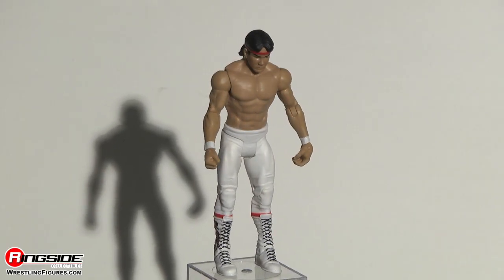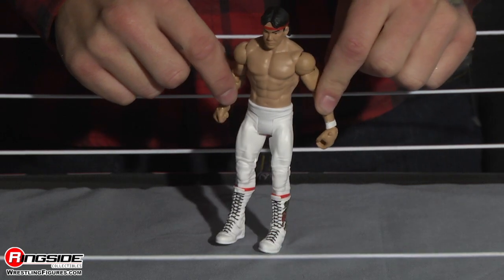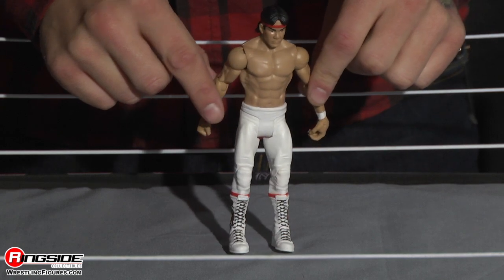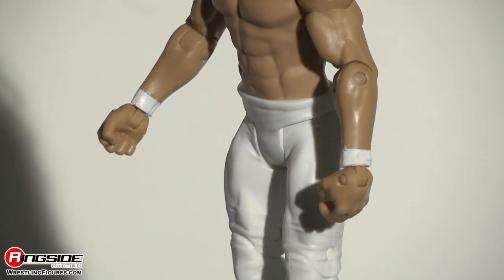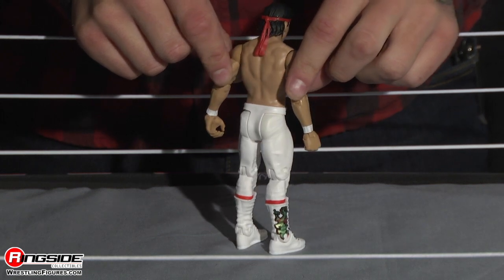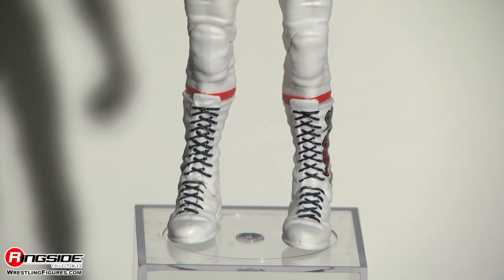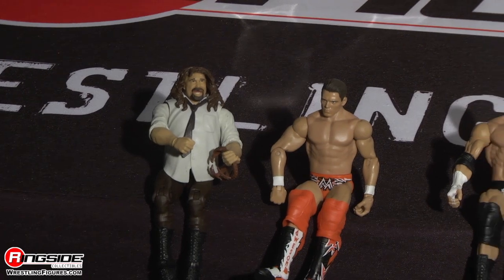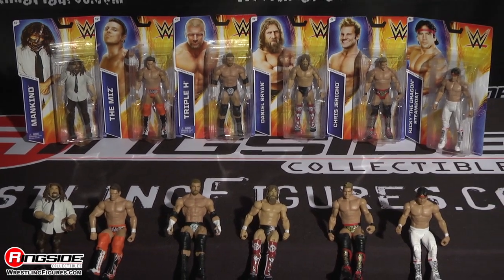WWE FIGURE INSIDER: RICKY "THE DRAGON" STEAMBOAT - WWE Series 45 Toy Wrestling Figure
Ringside Collectibles WWE Figure Insider takes a look at Ricky "The Dragon" Steamboat, from Mattel WWE Series 45 Toy Wrestling Action Figure from Mattel